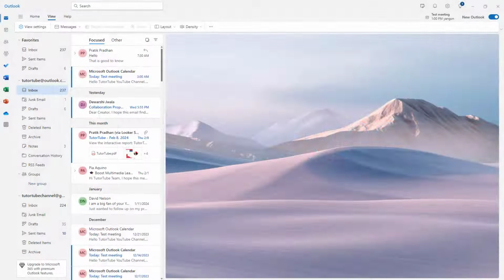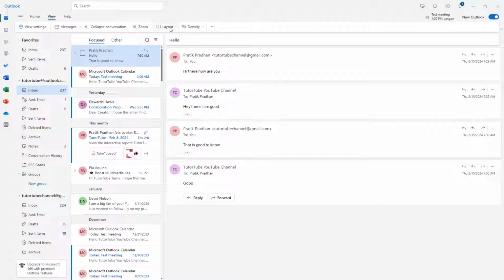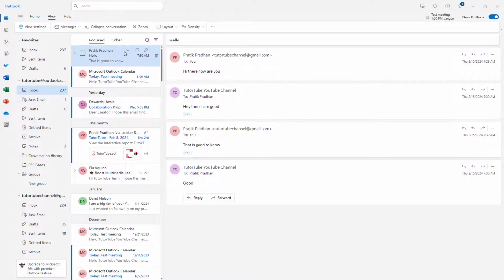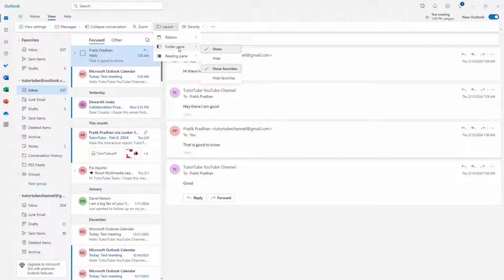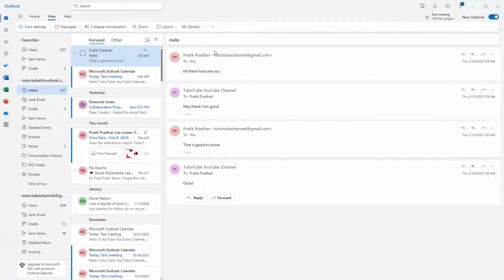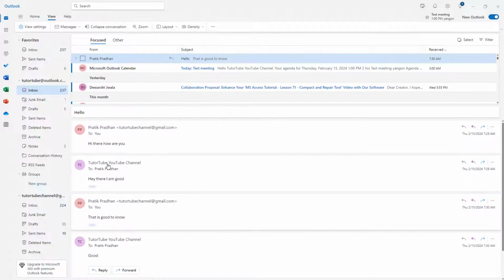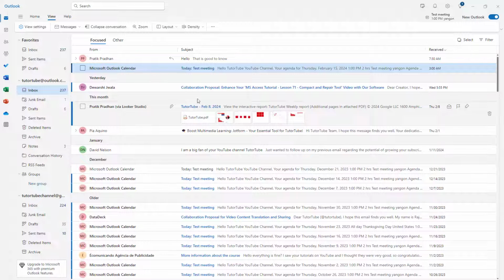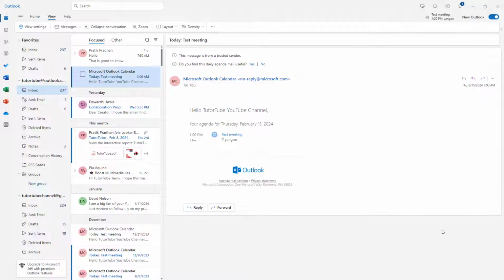Microsoft Outlook - Lesson 9 - Layout Options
In this tutorial, we will be discussing about Layout Options in Microsoft Outlook